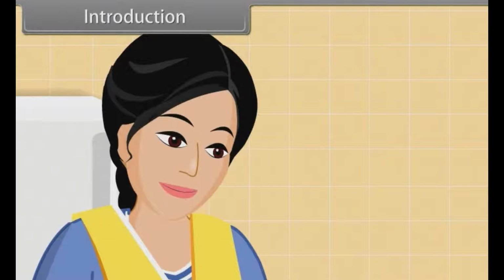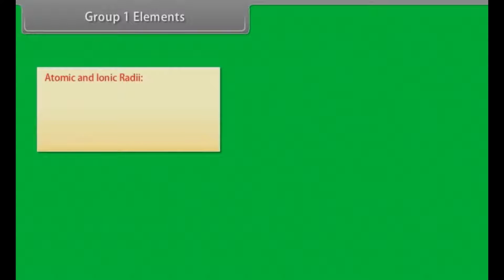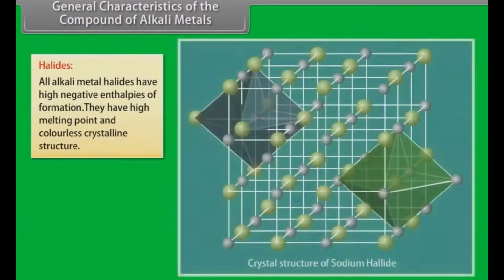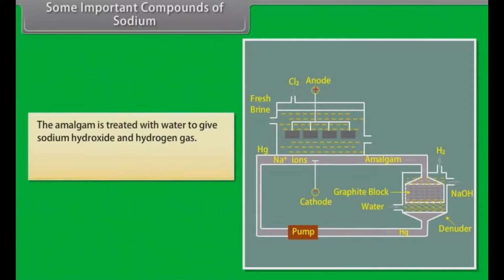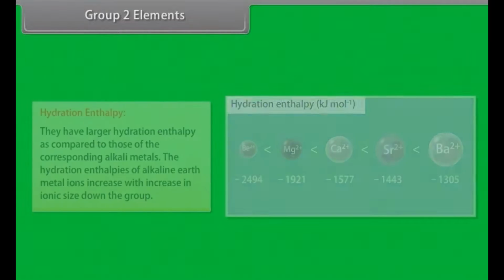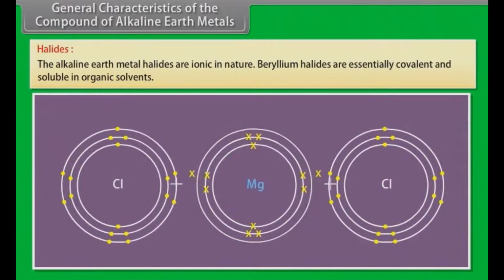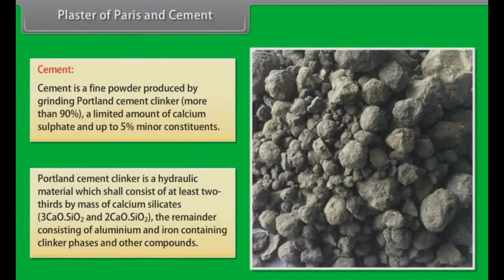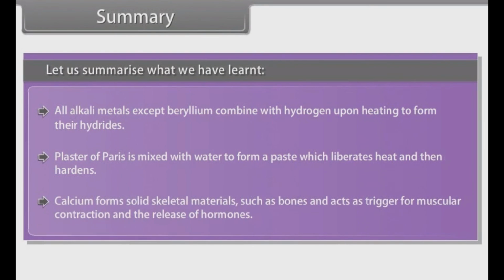CBSE Class 11 | NCERT | Chemistry | The s block elements | Animation | in English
CBSE Class 11 | NCERT | Chemistry | The s block elements | Animation | in English@digitalguruji3147

1.The s block elements.
2.Know diagonal relationship.
3.Understand group 1 elements.
4.Analyze chemical properties and uses of alkali metals.
5.Explain properties of lithium.
6.Define similarities between lithium and magnesium.
7.Analyze compounds of sodium.
8.Know about biological importance of sodium and potassium. 9.Understand group 2 elements.
10.Analyze chemical properties and uses of alkaline earth metals.
11.Explain properties of beryllium.
12.Analyze compounds of calcium.
13.Know about plaster of paris and cement.
14.Know about biological importance of magnesium and calcium.

s block elements class 11 ncert explanation in english